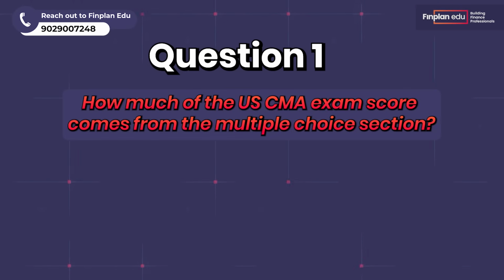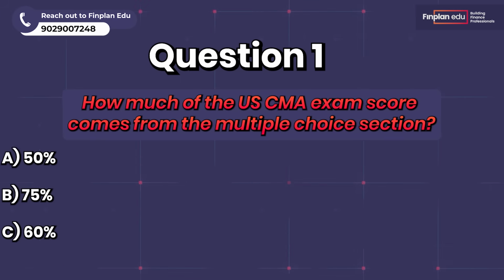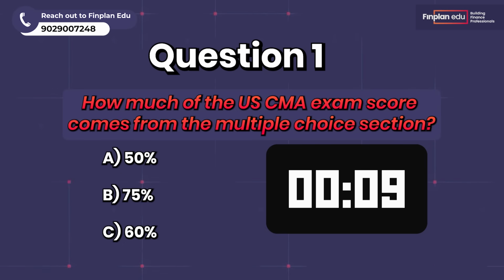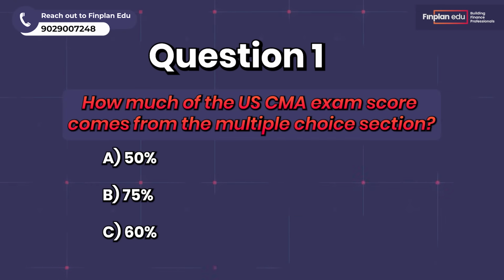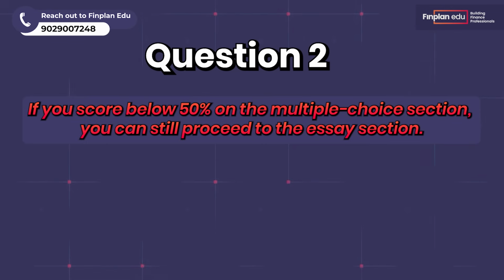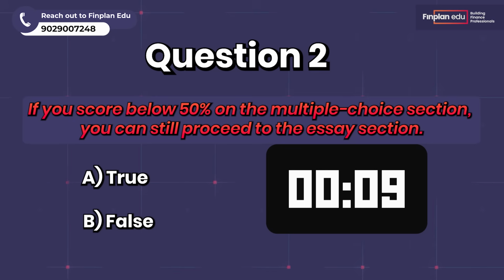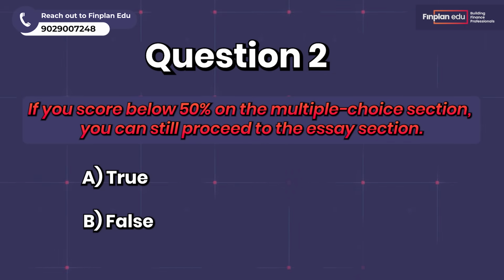🔝Top 5 US CMA Exam Question Insights | MCQs & Essays Explained | Must-Know Tips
Preparing for the US CMA Exam? Understanding the exam questions is key to passing on your first attempt! The Certified Management Accountant (CMA) exam is known for its challenging multiple-choice questions (MCQs) and essay sections. To succeed, you need the right strategies, time management skills, and a solid understanding of the question format. In this video, we break down the Top 5 Things You Need to Know About US CMA Exam Questions—from structure to scoring tips. Whether you're just starting your CMA journey or in the final stages of preparation, these insights will help you study smarter and maximize your score!

📌 What This Video Covers:
✔️ Scoring System – How each section impacts your final score
✔️ Exam Format – Understanding Essay Questions
✔️ Time Management Tips – Maximize efficiency during the exam
✔️ Manual Grading of Essay Questions – How human graders evaluate your responses
✔️ Partial Credit Explained – How to maximize points even with incomplete answers

By the end of this video, you’ll know how to approach CMA exam essays like a pro—giving you the best chance to score higher!

👉About Finplan Edu:
Welcome to India's premier financial education hub! At Finplan Edu, we specialize in globally recognized qualifications, propelling students into successful careers in finance. Whether you're aspiring to be an ACCA qualified professional or a Certified Wealth Manager, our courses are crafted to elevate your expertise.

👉Key Programs at Finplan Edu:
1. Chartered: Master the essentials with our ACCA courses, or specialize with the Chartered Wealth Manager (CWM) qualification.
2. Certification: Broaden your portfolio with certifications like ICWIM, US CMA, or explore our unique CFMA + iBCom Pathway.
3. Bachelors & Masters: Pursue higher education with our integrated B.Com International + ACCA and M.Com International + ACCA programs, blending rigorous academics with practical finance skills.

👉Why Choose Finplan Edu?
1. Global Recognition: Join over 9,500 alumni in pursuing high-demand finance roles.
2. Expert Training: Benefit from mentoring by industry leaders with a 96% satisfaction rate.
3. Flexible Learning: Customize your learning experience, from in-person classes in Mumbai to dynamic online offerings.

👉Kickstart Your Career in Finance!
Secure your future-book a Free Expert Counseling session: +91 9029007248

Timestamps
00:00 – Intro: US CMA exam questions + what you must know
00:24 – Quiz starts: 10 seconds per question
00:51 – Q1: MCQ weightage in total score
01:11 – Answer: MCQs = 75% + why it matters
01:24 – Q2: Can you attempt essays if MCQ  50%?
01:44 – Answer: No—can’t proceed to essays
02:53 – Start of Top 5 Tips: how to approach exam questions
04:49 – Essay section types + how to practice effectively
06:00 – Time management strategy (MCQs vs essays)
07:07 – Human grading + writing clearly + bullet-point structure